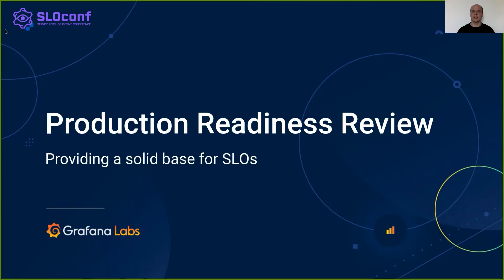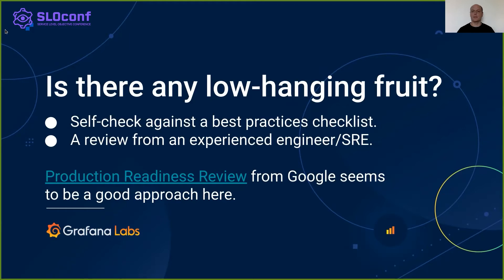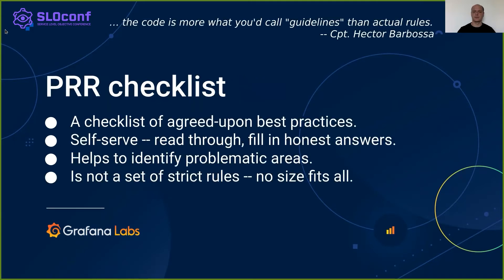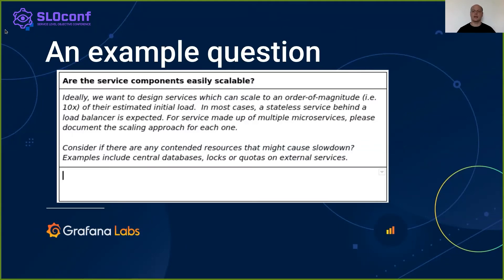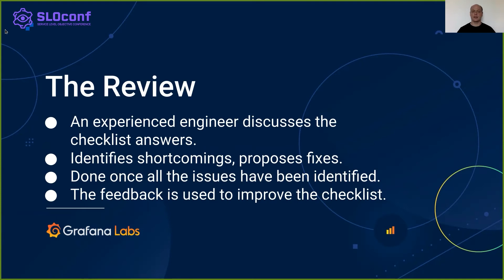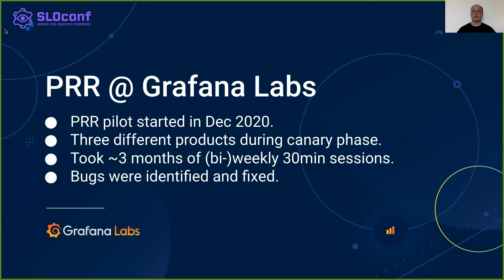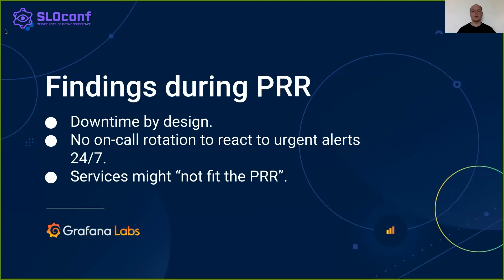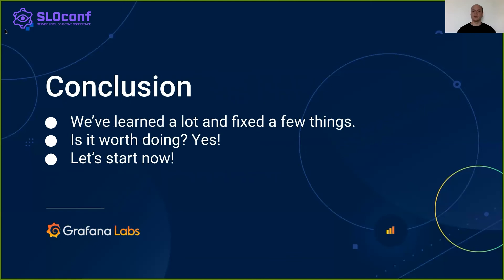SLOconf 2021: Production Readiness Review: Providing a solid base for SLOs - by Milan Plžík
It's hard to propose a good SLO for a new service with little mileage. Even for years-running service, it's hard to gain confidence that if the service scales 10x, SLO won't be impacted. We'll have a look at Production Readiness Review process, which seeks to identify and remove common pitfalls and already-learned mistakes by a review focused, strengthening confidence in the defined SLO.

The process was originally developed at Google at Grafana Labs, we've tailored the process towards our needs, which is what this talk will discuss.